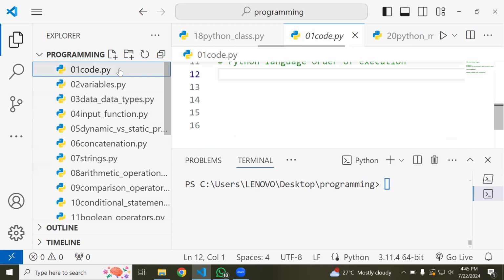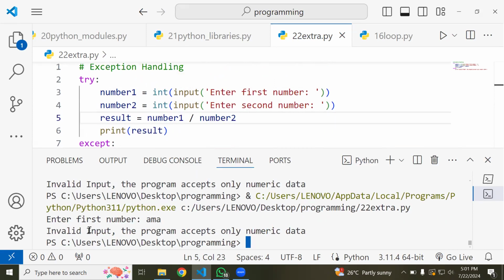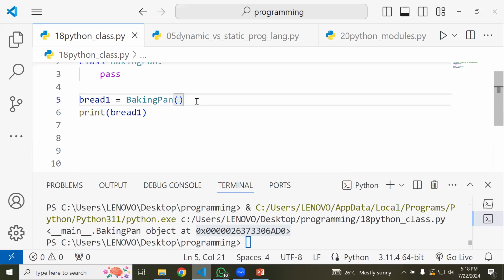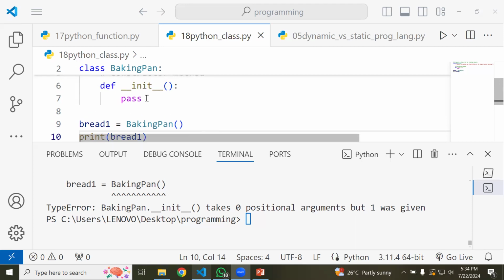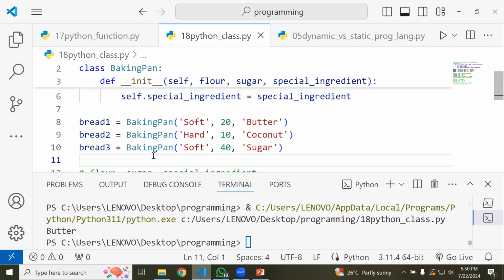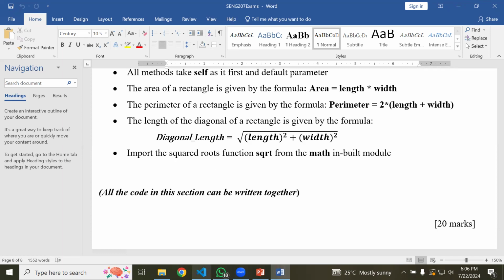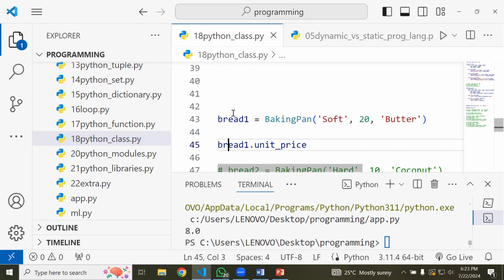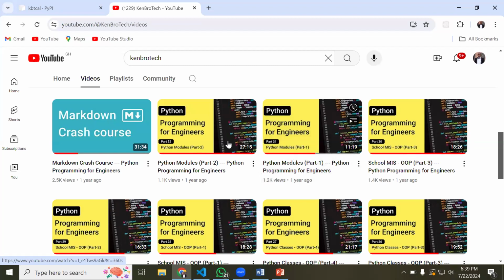Google Machine Learning Training Program: Video 4